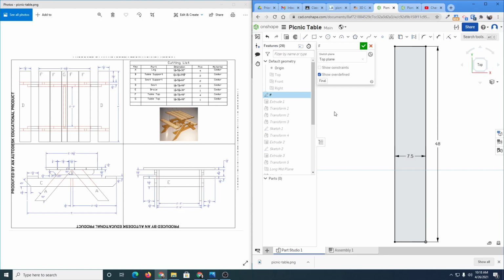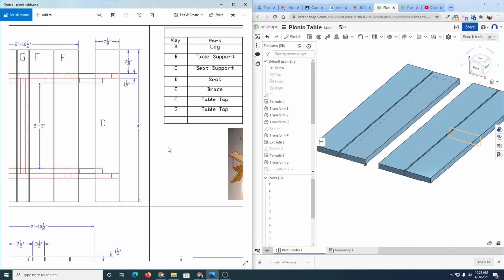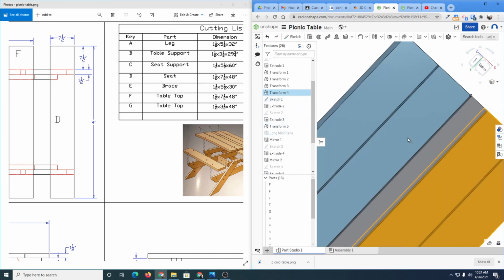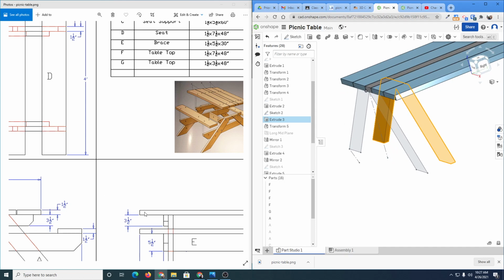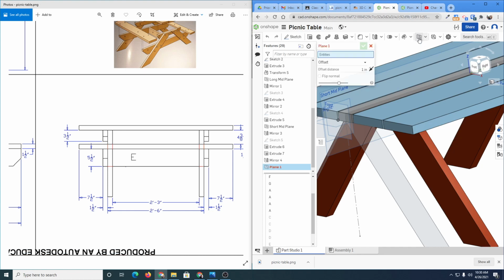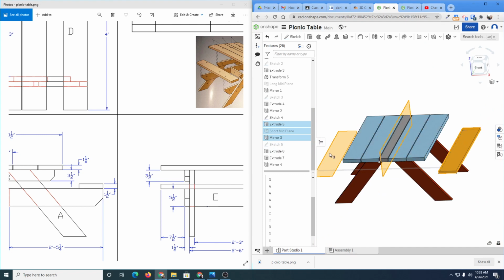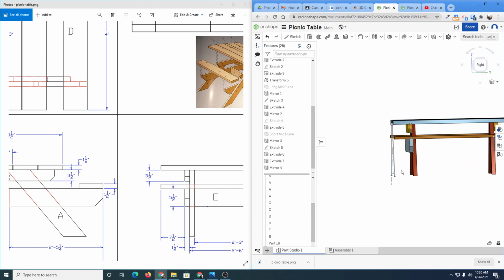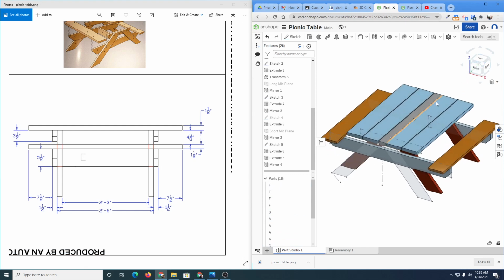picnic table part 2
Constructing a multi-part 3D model in Onshape